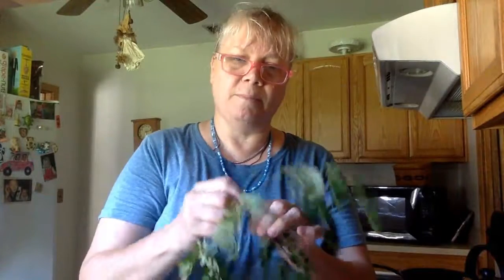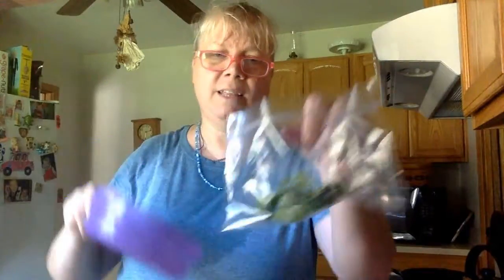Moringa, What to do when you harvest to much